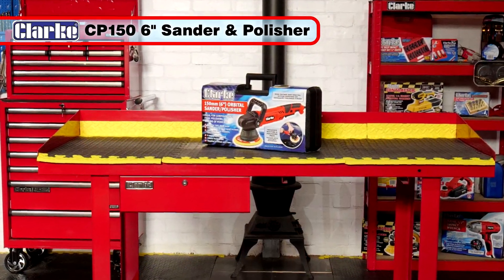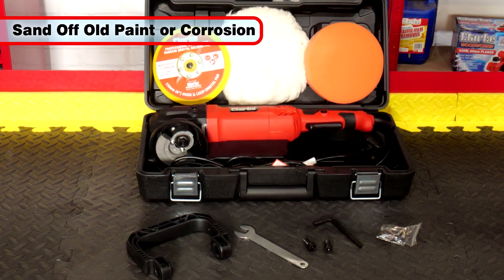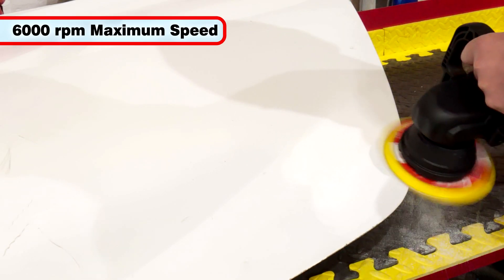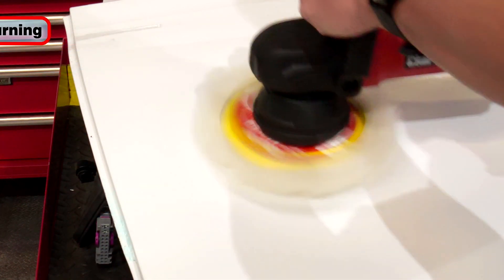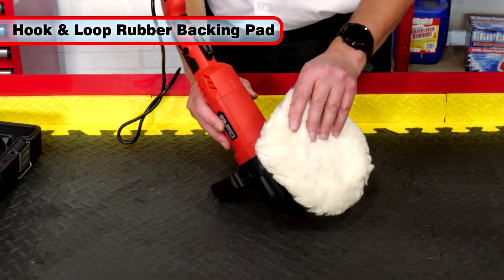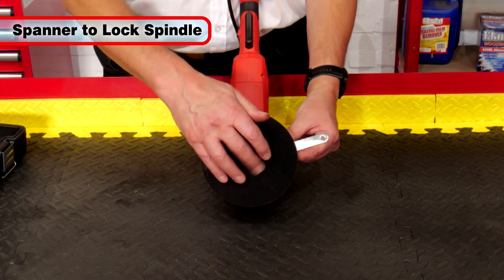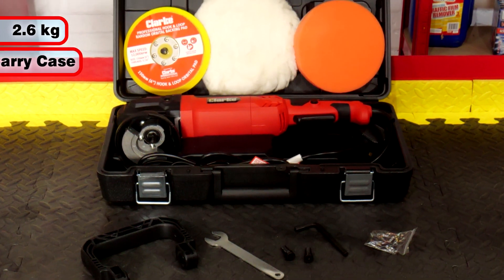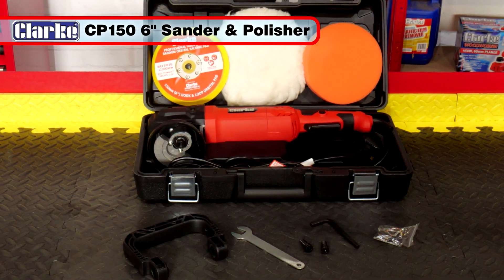Clarke CP150 Sander Polisher